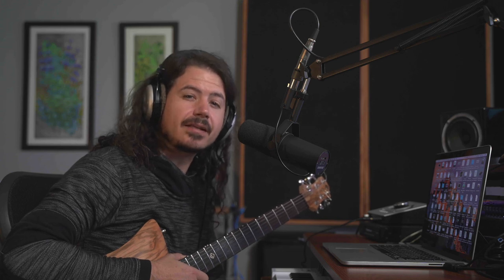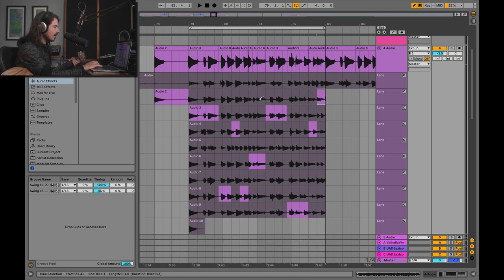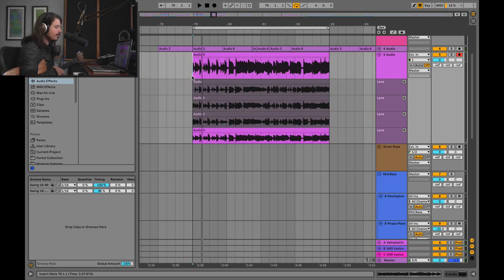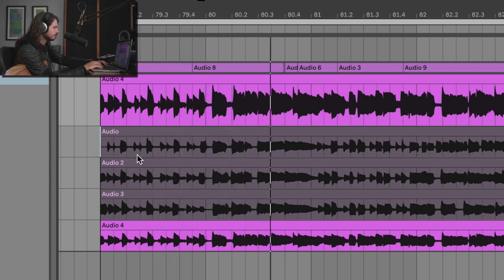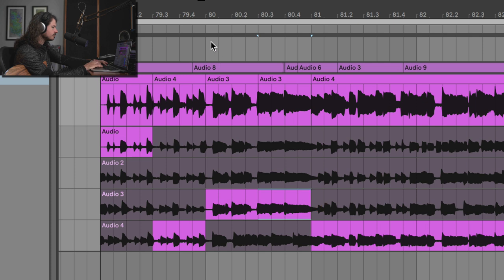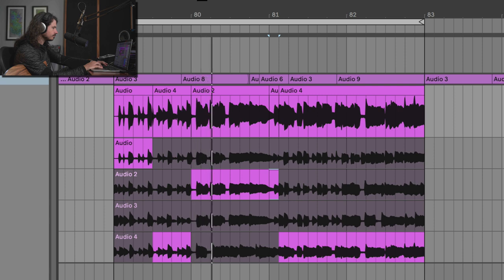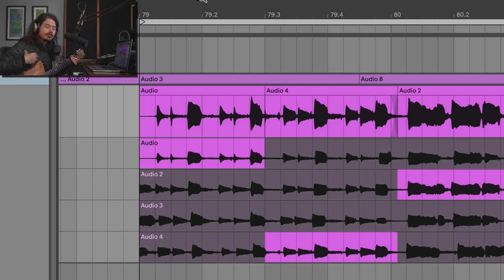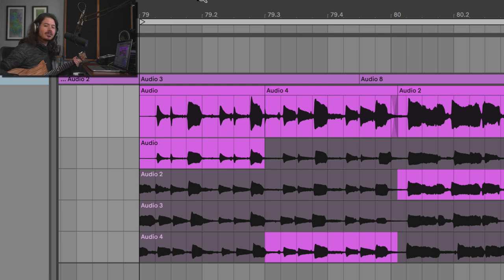Ableton 11 Comping Tutorial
Ableton 11 just announced! They added my most requested feature: Comping. Which is the ability to loop a section of a tune and have each take neatly organized so you can edit in your favorite section of each take! STOKED.